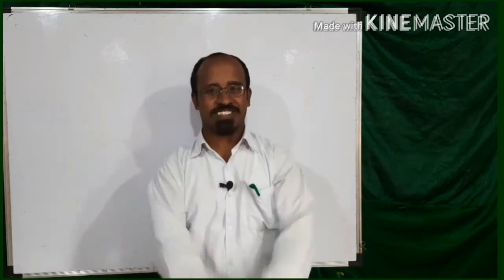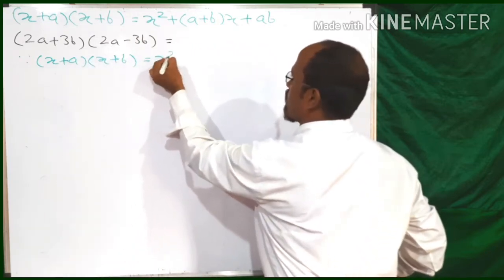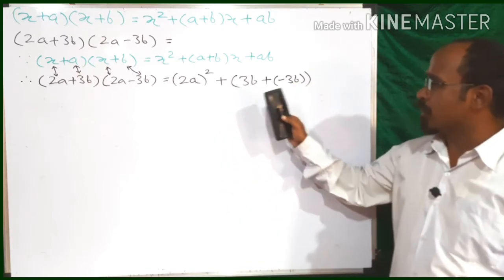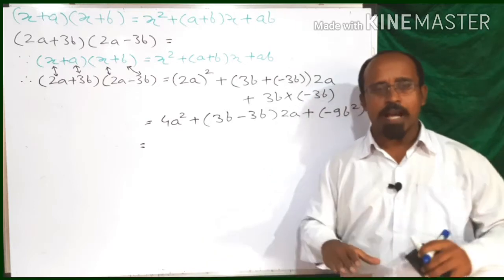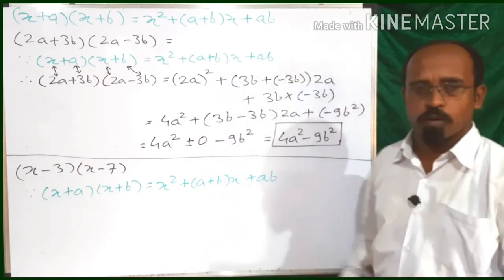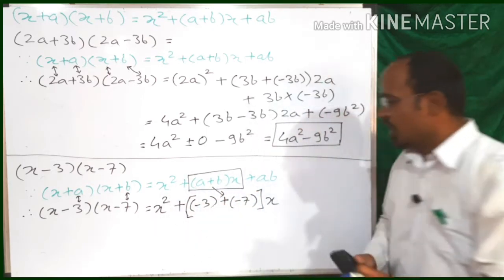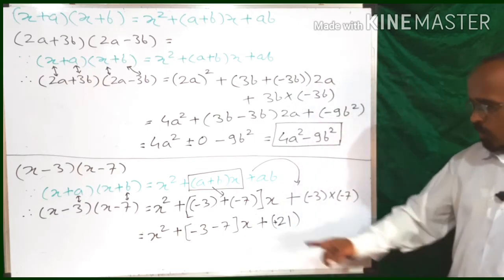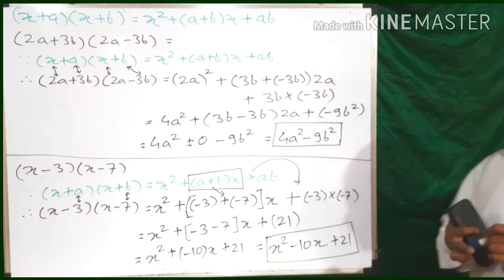Solved examples based on x plus a bracket into x plus b bracket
Maharashtra state board standard eight lesson five expansion formulee
Use of x  plus a bracket into x plus b bracket with solved examples